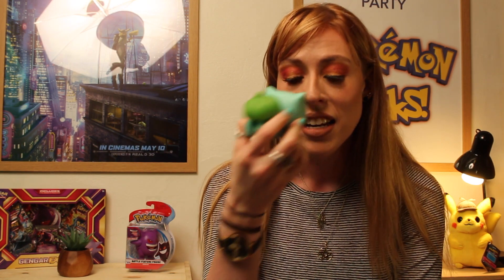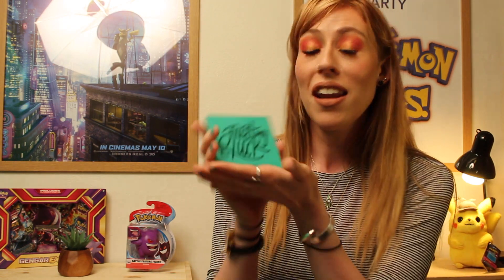Welcome to my Pokemon Inspired Makeup Channel!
151 pokémon and 151 make up looks! Come with me on an adventure as I improve my make up skills over the course of a whole pokédex...